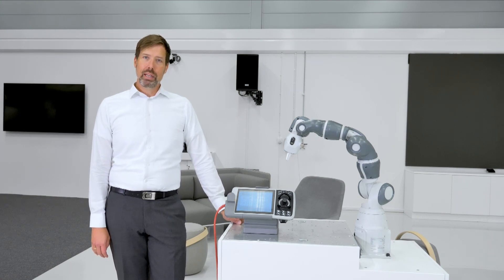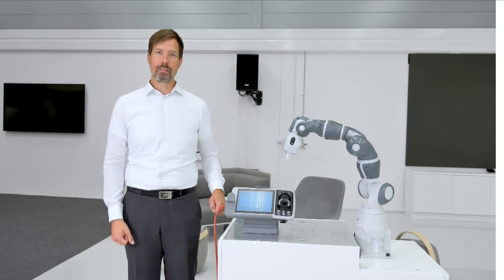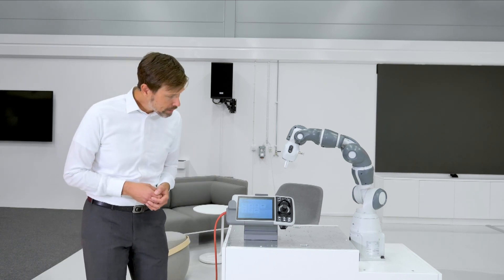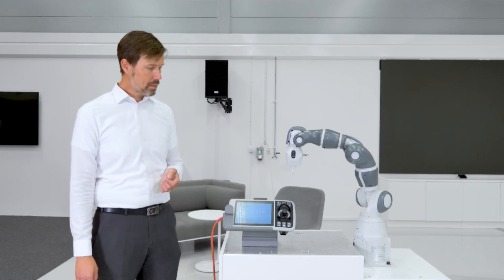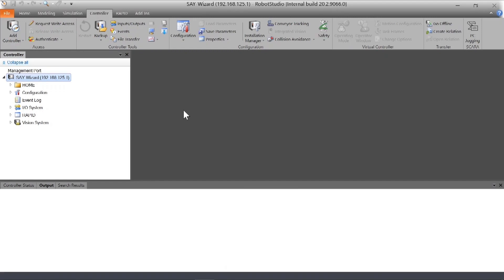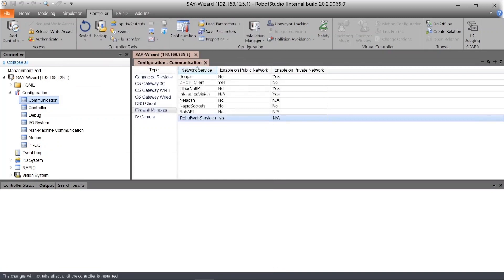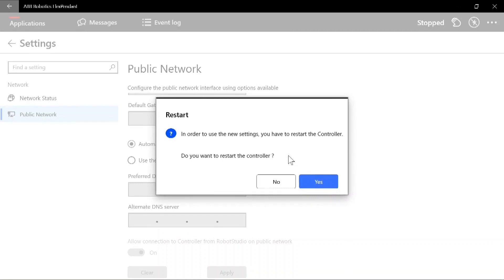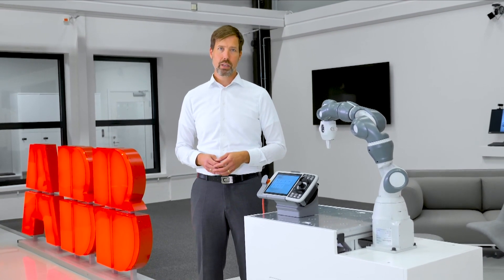OmniCore™ Controllers - Cybersecurity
This is how ABB’s OmniCore™ robot controllers are addressing Cybersecurity.